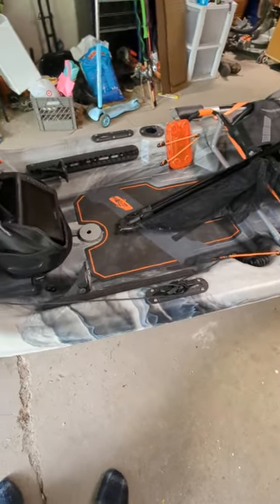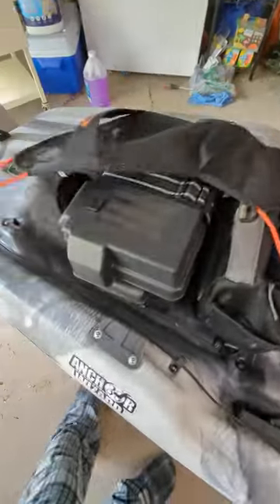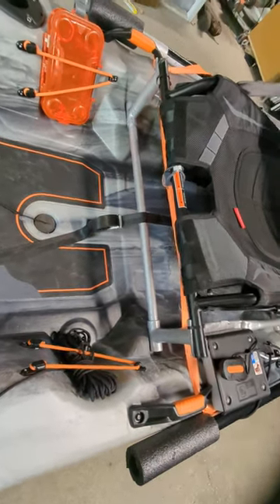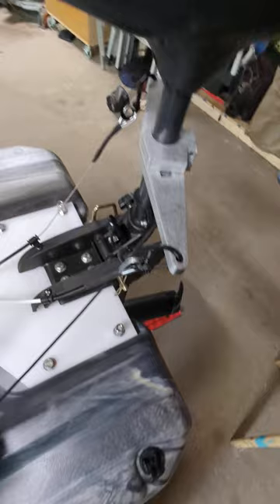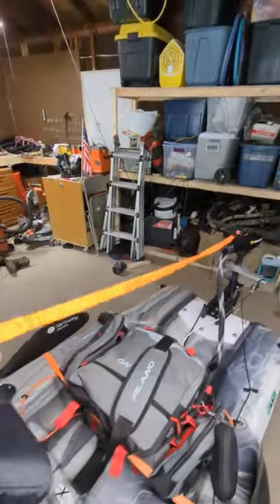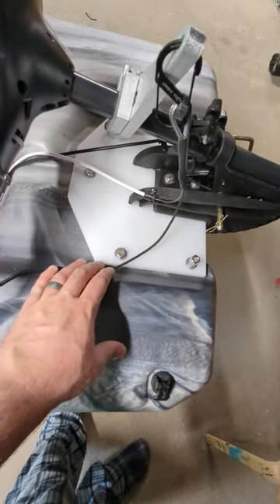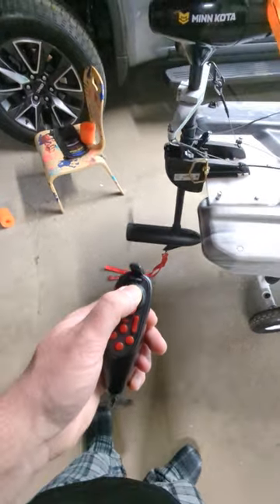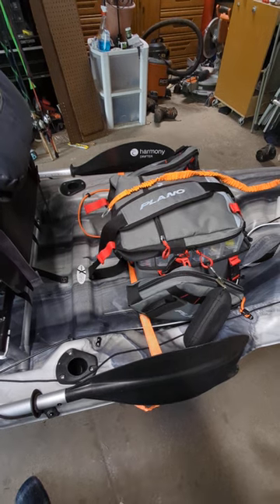Walkaround Pelican Catch Mode 110 with trolling motor.